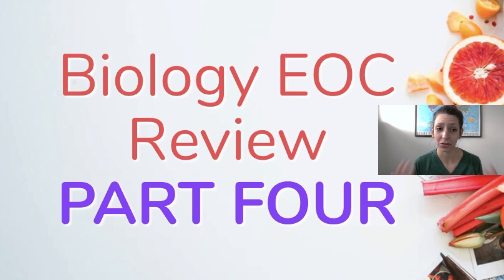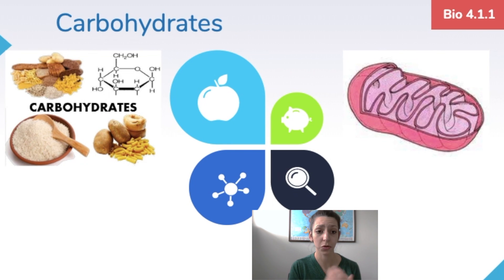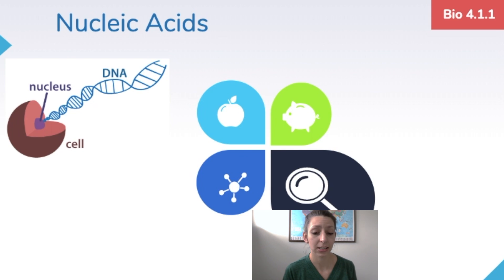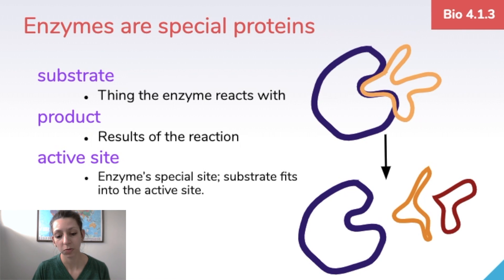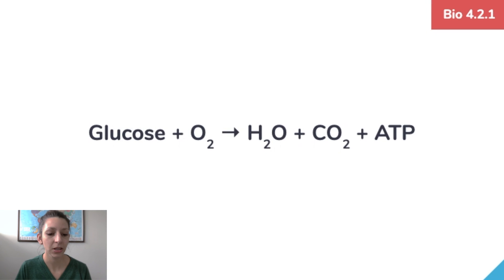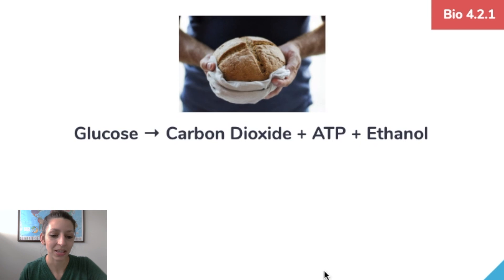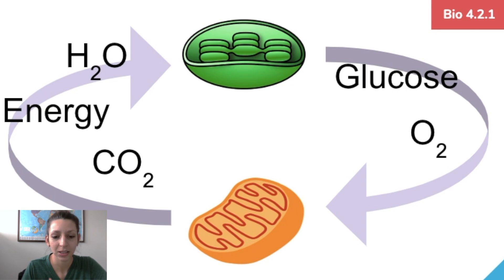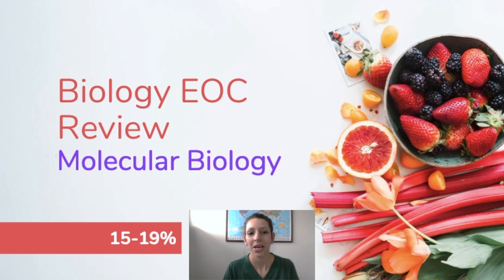Biology EOC Review - Part 4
A brief review of Biology content to prepare for the End of Course Exam in North Carolina.

IN ANOTHER STATE??? This video could probably help you too! A lot of the high school Biology & Living Environment content across the United States is very similar. Students studying for the Ohio Biology EOC, Florida Biology EOC, Texas Biology EOC, South Carolina Biology EOC, and the New York Regents Living Environment exam, and the Virginia SOL Biology exam have used these videos too. Let me know if they've been helpful for you!

Biology 4.1 & 4.2 - Molecular Biology